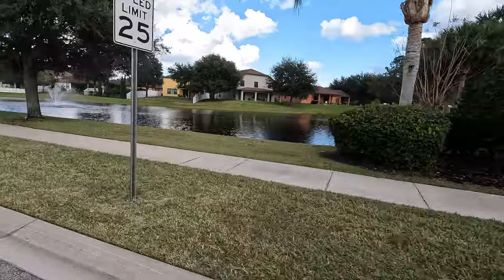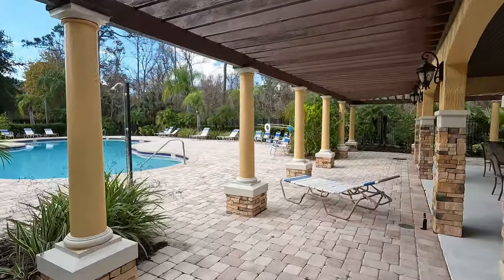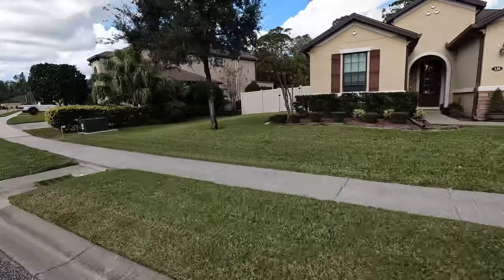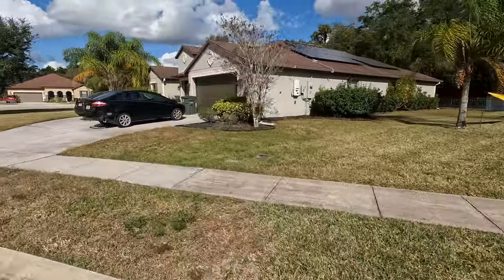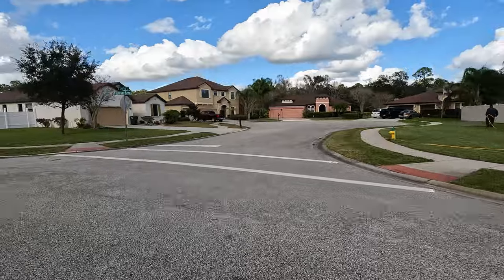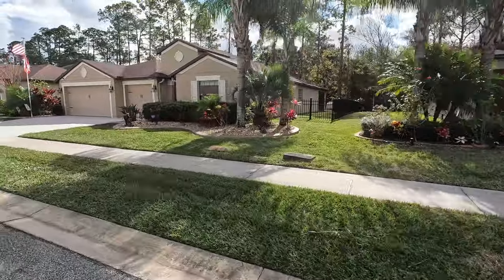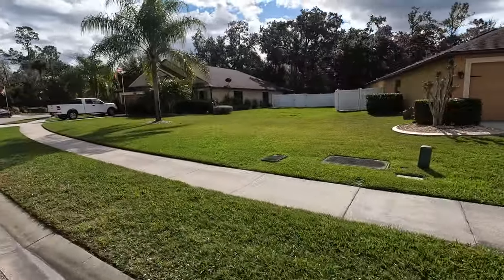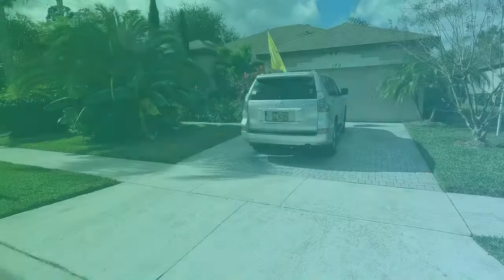Tuscany Woods is the best place to live in Daytona Beach in 2023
Timestamps:
0:01 - Introduction with Realtor Tiffany
0:23 - Introduction of Tuscany Woods
0:30 - Neighborhood Location
0:40 - Neighborhood Developers
0:48 - Association Dues and Neighborhood Amenities
0:58 - Pool Area
1:27 - Real Estate Information
1:59 - School Information
2:30 - Recreational Facilities near Tuscany Woods
4:12 - Website to visit for further information about the neighborhood

Tuscany Woods is a hidden Daytona Beach gem!  Located off the intersections of Clyde Morris Boulevard and Strickland Range Road, it's tucked away in its own little piece of paradise. Built in two phases, the neighborhood was constructed by Mercedes Homes and KB Homes.  There are approximately 200 homes within the neighborhood.  While Tuscany Woods has a low quarterly homeowner's association fee, it's not low on amenities.  Residents here can enjoy the beautiful pool and cabana, clubhouse and playground.

Tuscany Woods offers homes for all types of families.  You can find homes here with floor plans featuring three to six bedrooms.  Square footage may range from approximately 1,600 to over 3,200 square feet of living space.  The homes here will all be concrete block construction.

Tuscany Woods is zoned for Champion Elementary, David C. Hinson Middle and Mainland High School.

If you are looking for a neighborhood that is close to many amenities, you'll find that here at Tuscany Woods.  Only a 15 minute drive to the World's Most Famous Beach, you'll have a Florida tan in no time.  You can also purchase an annual residents beach pass to easily drive on the beach here.  If shopping is your thing, you'll enjoy heading out to the Tanger Outlets at Tomoka Town Center.  Here you'll find high end shopping as well as fun activities for the children.

Heading over to Buc-ee's gas station is something you should also do!  It's really more of a destination.  With over 100 gas pumps, delicious food and deserts and home decor, it's a must do while in Daytona.

Advent Health, one of the area's best hospitals, is also within a five minute drive of Tuscany Woods.

If you're looking for some outdoor activities, head North about 10 minutes to Tomoka State Park.  Here you can enjoy nature or rent kayaks or canoes and explore the waterways in the Tomoka River.

Tuscany Woods, Daytona Beach, Florida, is a relatively modest community, allowing convenience and a short distance from one home. The well-kept paved pathways and roadways are also significant for a brief car drive, a ride on a bike, or a leisurely stroll across the neighborhood. Aside from the community's excellent amenities and visually appealing charm, Tuscany Woods also have an outstanding real estate portfolio with an exceptional array of floor plans. Single-story and two-story homes with three to six bedrooms are the typical setting of homes in the area. Livable interior space offered by the residences in Tuscany Woods often ranges between 1,600 sq. ft. and 3,200 sq. ft. Families with school-aged children will have a good selection of schools for their kids, including Champion Elementary School, David C. Henson Middle School, and Mainland High School. The neighborhood's excellent location provides residents with easy access to Daytona Beach and other places, including shopping centers, dining places, and recreational facilities.

Lokation